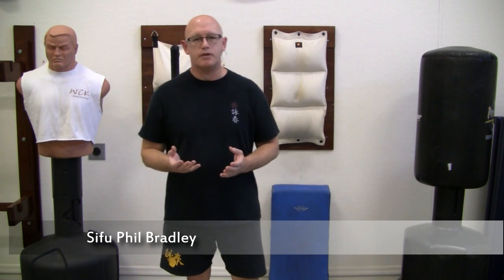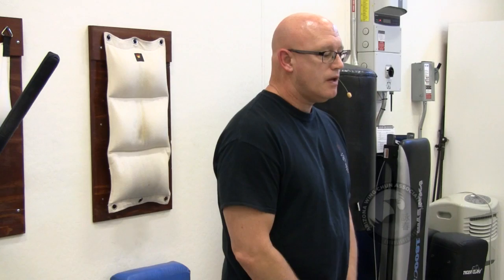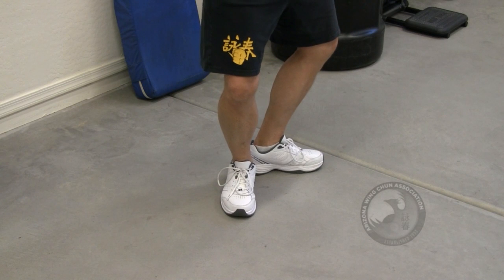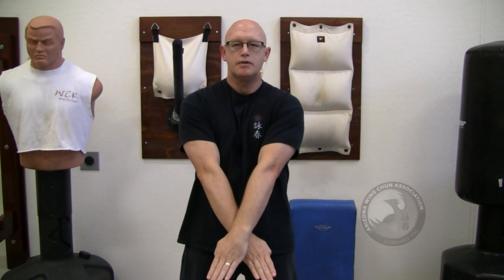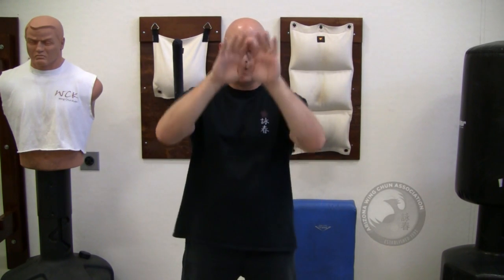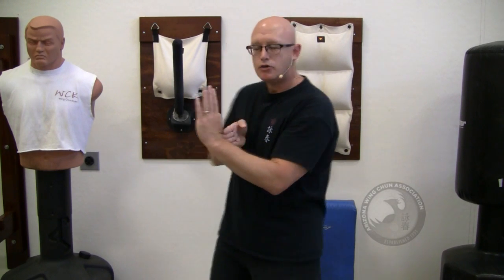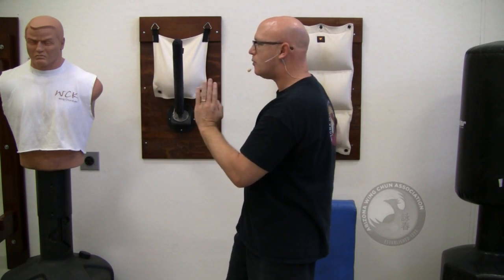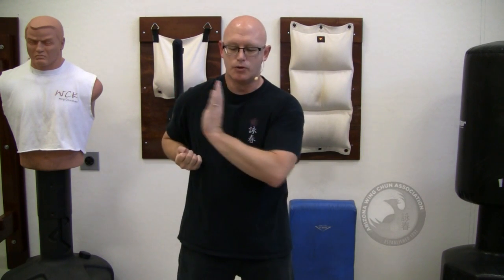Siu-Nim-Tau Section 1 (Little-Idea form) | AWCA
Section 1 of the Siu-Nim-Tau form. While being the first curriculum, it is actually the most important. Unless you have a solid, competent grounding in Siu-Nim-Tau, everything following it will be of little value.

for eBooks, videos and our world-wide continued/distance learning program.